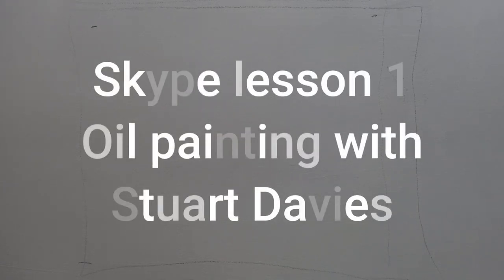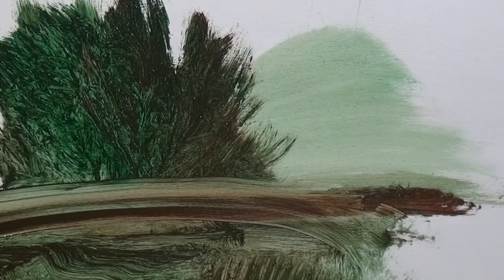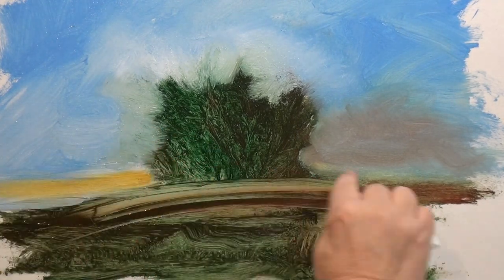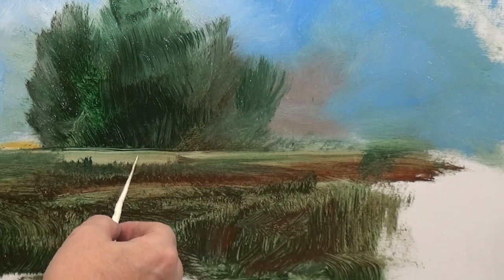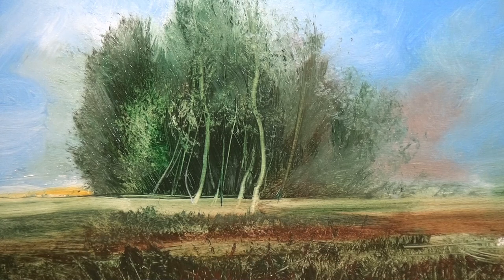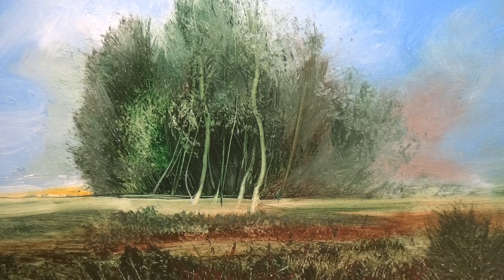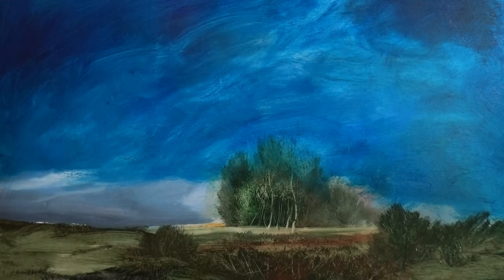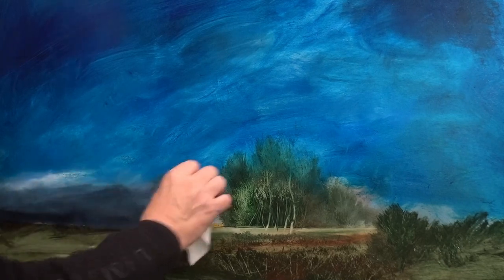Landscape Oil Painting on Skype - with Stuart Davies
The first of my group lessons on Skype.

Colours used: Payne's Grey, Royal Blue, Pthalo Blue, Red Ochre, Yellow Ochre and Titanium White.